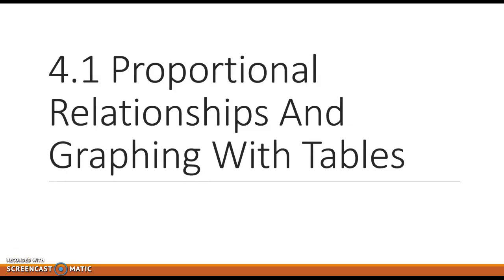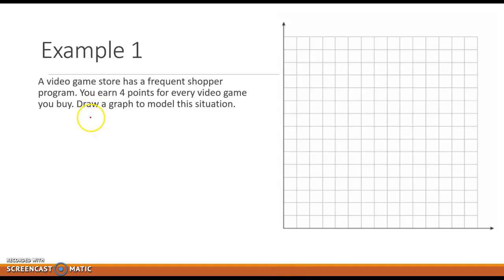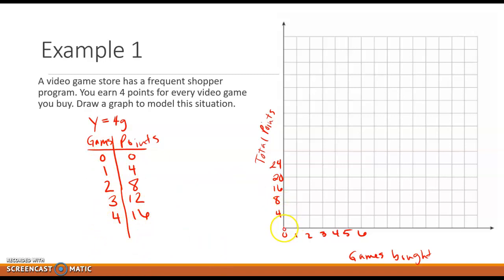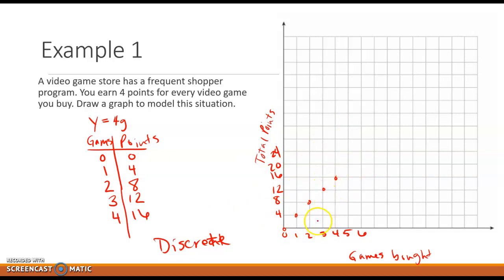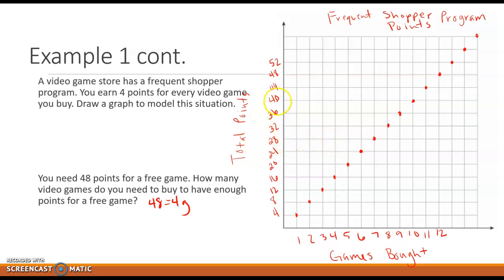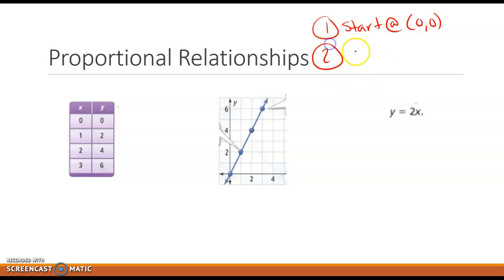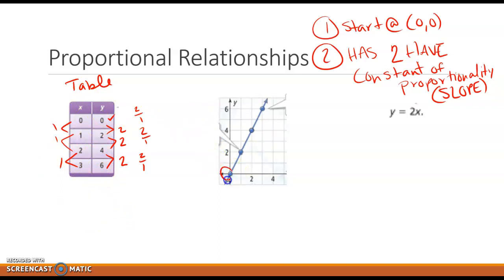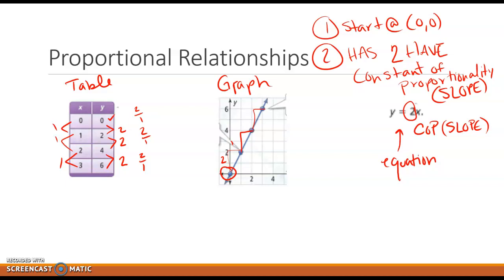4.1 Part 1: Proportional Relationships